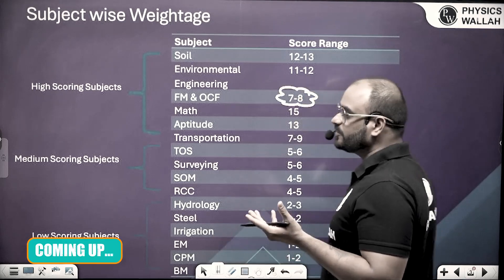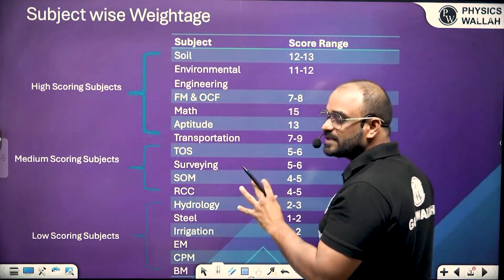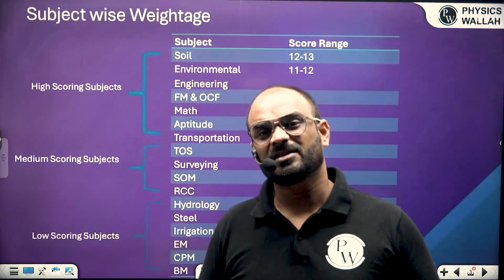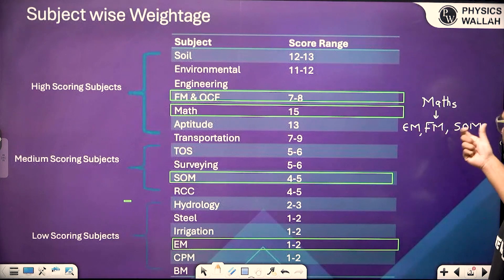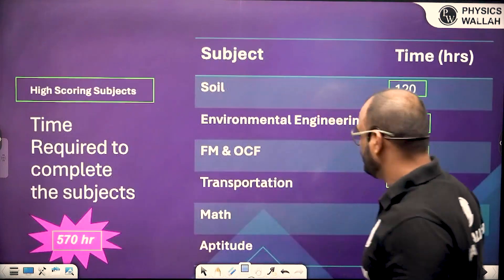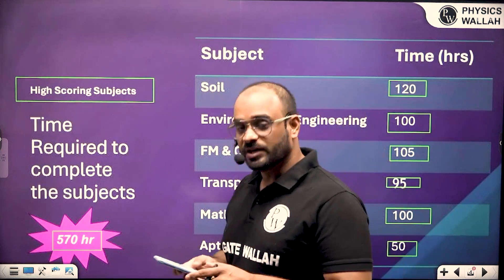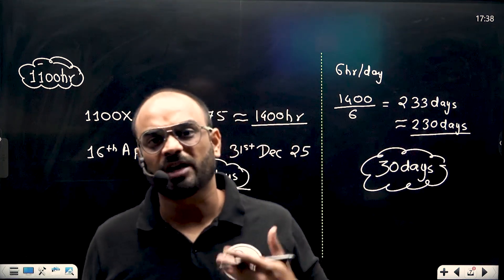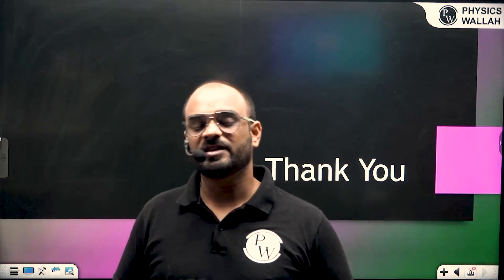GATE 2026 Civil: How to Cover the Entire Syllabus Effectively?